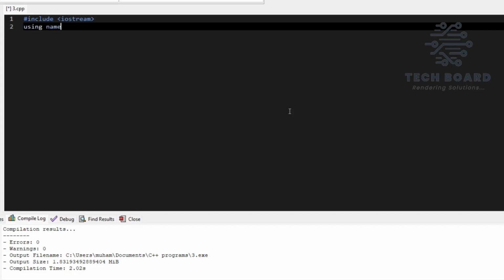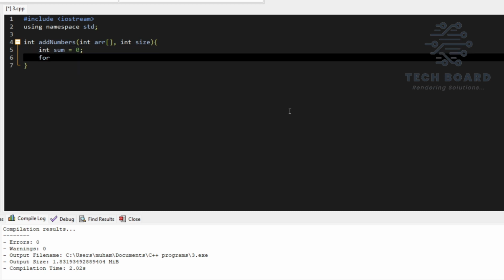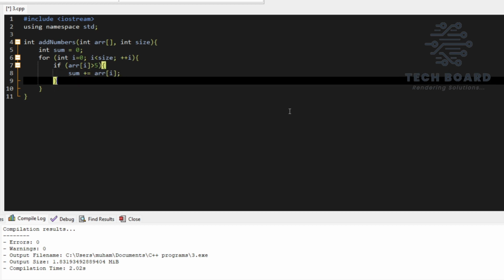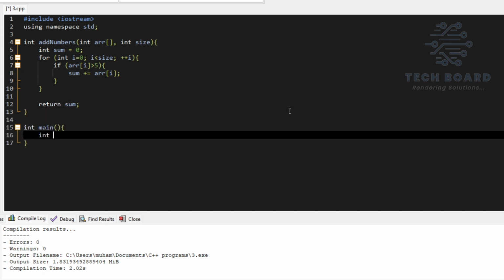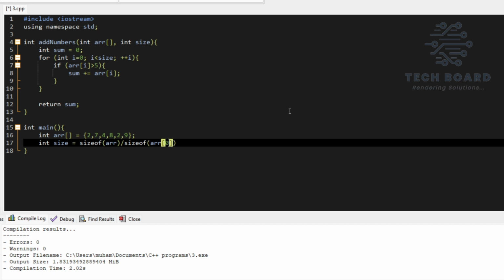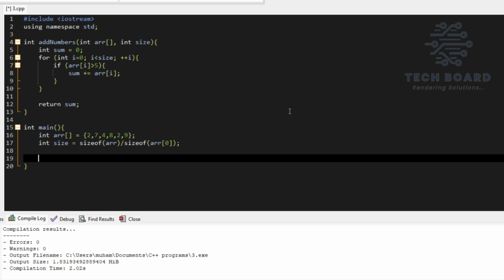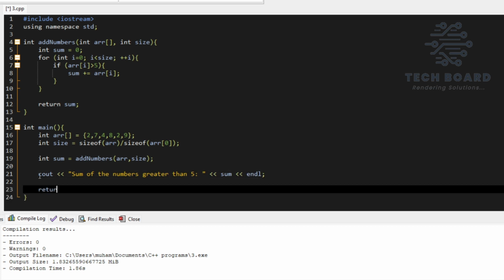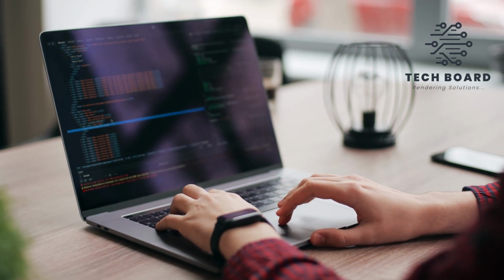C++ Tutorial: Adding Every Number Greater Than 5 in an Array using Functions | TechBoard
In this C++ tutorial, learn how to write a program that adds every number greater than 5 or any number of your choosing, from an array using functions.

Follow along with the step-by-step explanation to understand how functions and arrays work in cplusplus . This beginner-friendly tutorial covers the fundamentals of C++ programming, including function definitions, loops, and array manipulation. Whether you're new to programming or looking to expand your skills, this tutorial will provide you with the knowledge you need to start writing your own cplusplusprogramming programs.